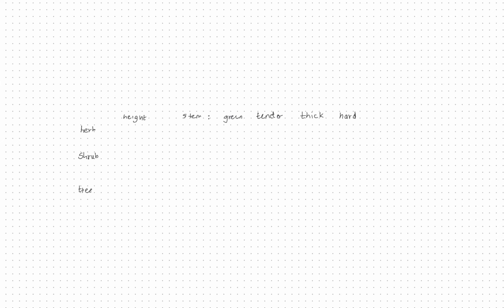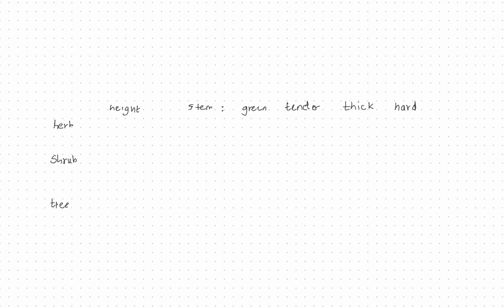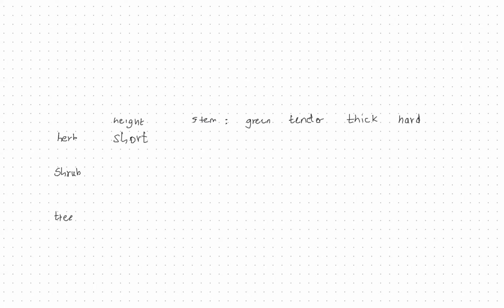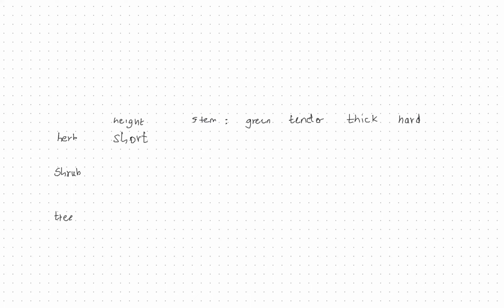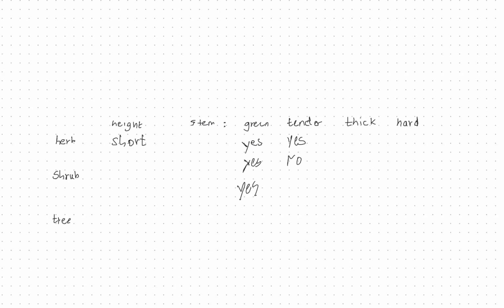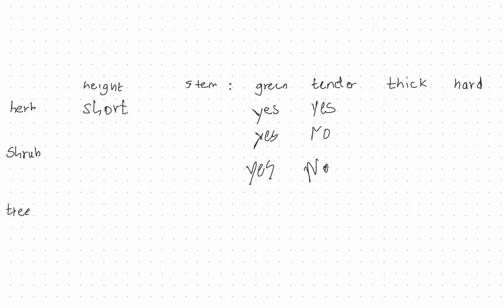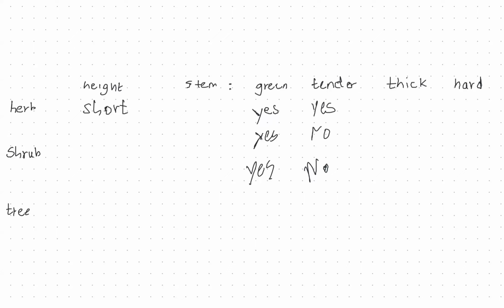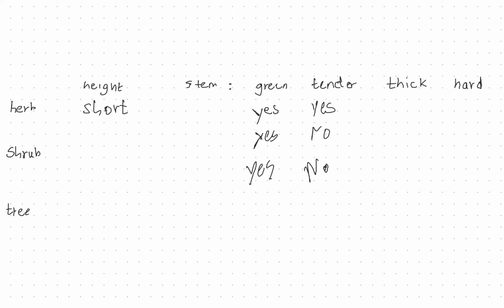upload 568ff17c 88dc 4d22 add8 7dc2c62a26cb